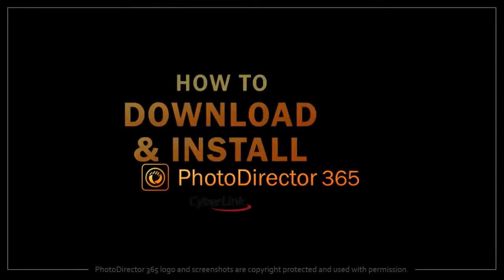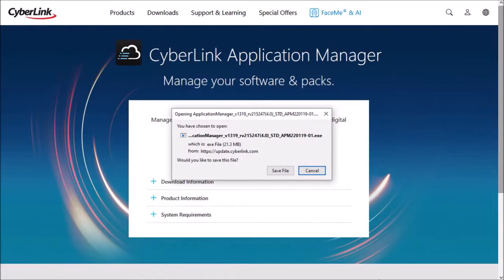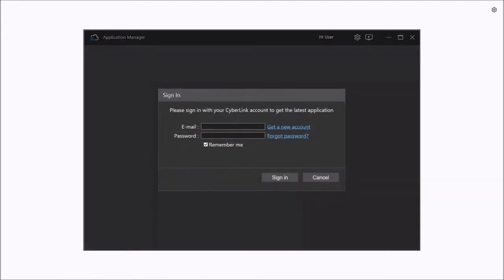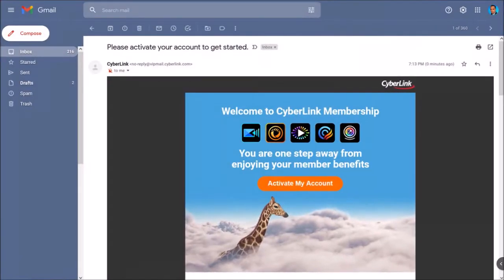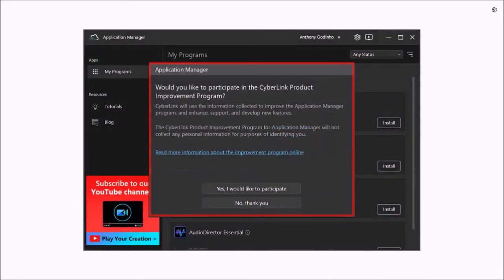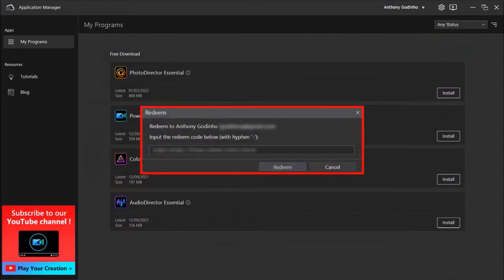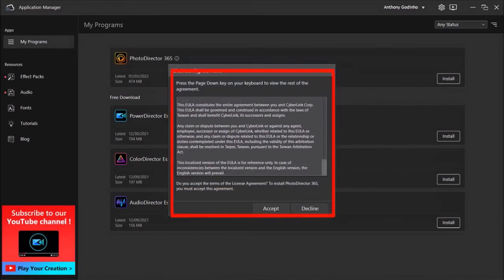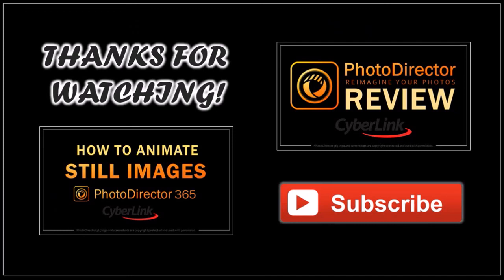How to Download & Install PhotoDirector 365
In this tutorial, you will learn How to Download & Install PhotoDirector 365 from Cyberlink. PhotoDirector is a desktop photo editing app that you can use on Window or Mac operating systems. It’s a great Photoshop alternative for photo editing.

This desktop image editing app provides users a great degree of flexibility with a variety of features and advanced settings to edit your pictures. The photo retouching features include skin smoothener, face and body shaper, blemish removal and color correction. With the layering option you can enhance your picture with precision.

You can take regular photos and add stunning visual effects and animations. Some of the photo visual effects and animations include: dispersion, light rays, glitch effect, sparkles, etc.

You can also take regular pictures and apply amazing AI Style Effects and turn photos into masterpieces. With the AI-powered Sky Replacement feature you can take an image with a sky and replace it with presets, including animated sky backgrounds.

Also, if you wish you purchase PhotoDirector 365, you can check the link below to the Cyberlink website. Thanks for stopping by!